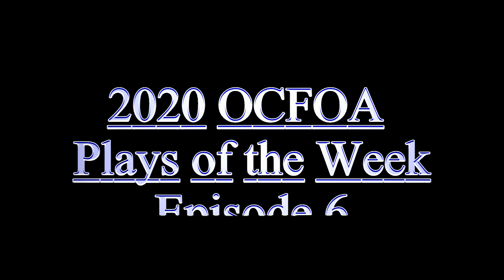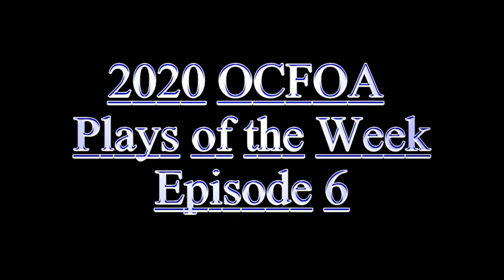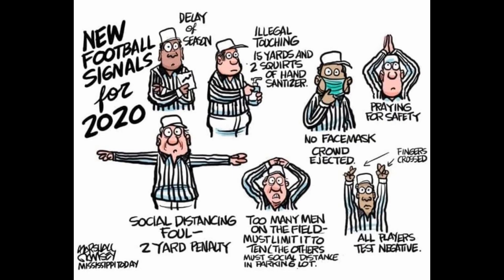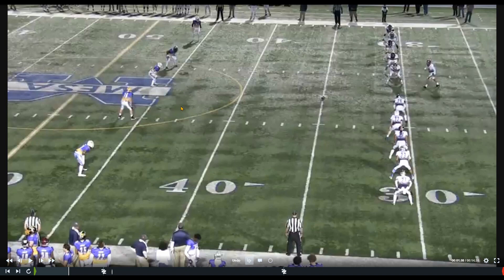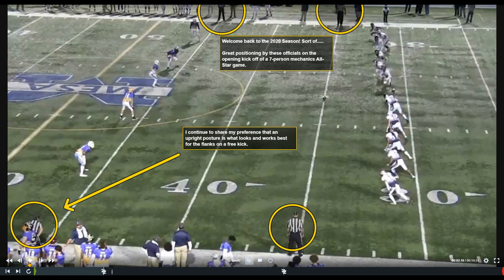2020 Plays of the Week Episode 6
More plays from Steve Coover. The emphasis is on mechanics and zone coverage.